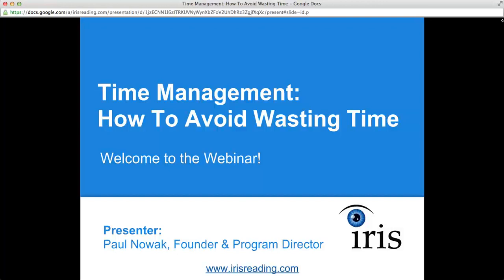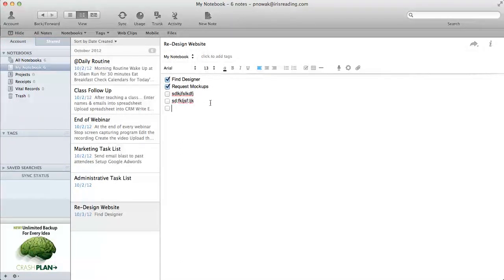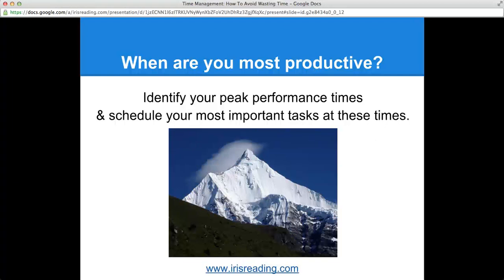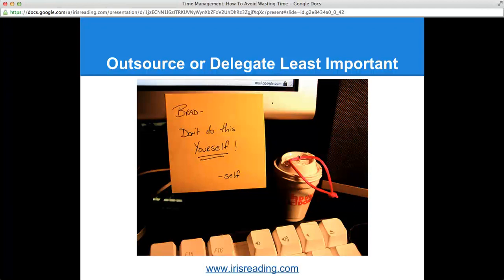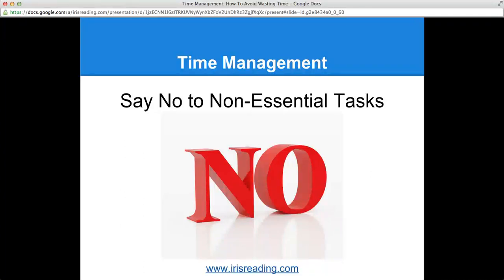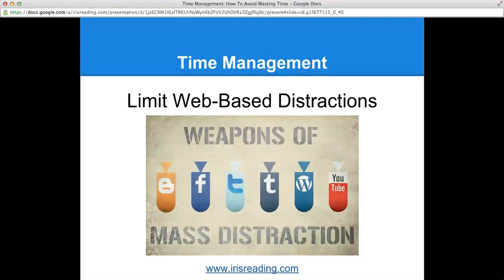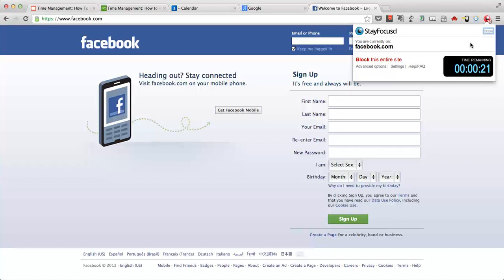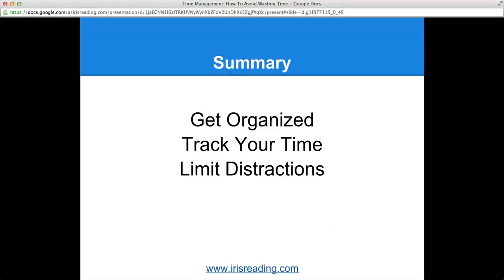Productivity Masterclass: How to Manage Your Time Effectively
Do you feel like there are never enough hours in the day? In this webinar, I’m sharing the exact time management systems and productivity hacks I use to stay focused and avoid burnout.

We dive deep into how to organize your digital life using Evernote and Google Calendar, how to identify your "Most Important Tasks" (MITs), and why reducing your work hours can actually increase your output.

What you’ll learn in this video:

00:00 - Introduction to Time Management
01:10 - How to Organize Your Calendar & To-Do List
02:08 - Deep Dive: Evernote vs. Google Calendar
08:01 - The MIT Strategy: What to do BEFORE checking email
12:44 - The Power of Regular Breaks (The 25/5 Rule)
14:55 - How to Check Email Without Wasting Your Day
19:10 - The "Shortened Hours" Productivity Secret
21:05 - Applying the 80/20 Principle (Pareto’s Law)
24:50 - The 10-Minute Rule for Overcoming Procrastination
25:40 - Tools for Tracking Your Time

Stop reacting to your inbox and start owning your schedule.